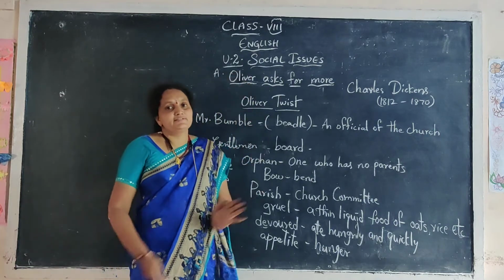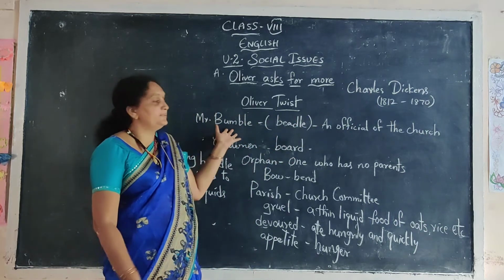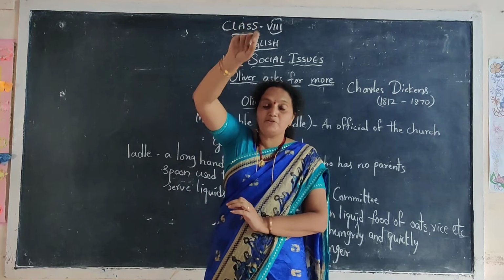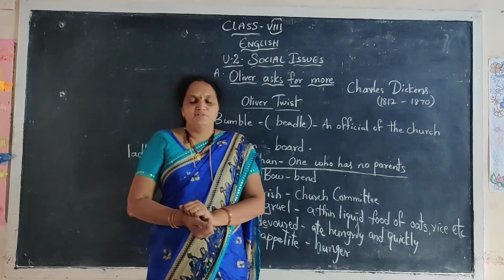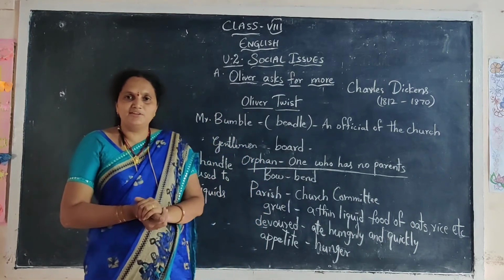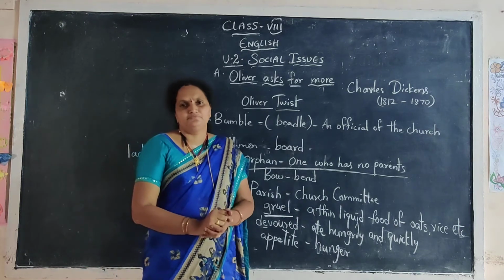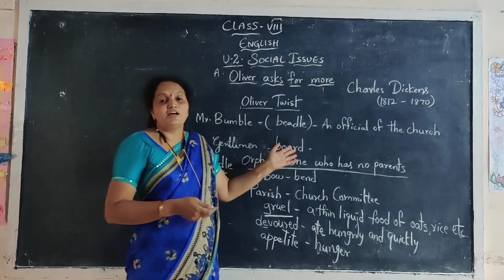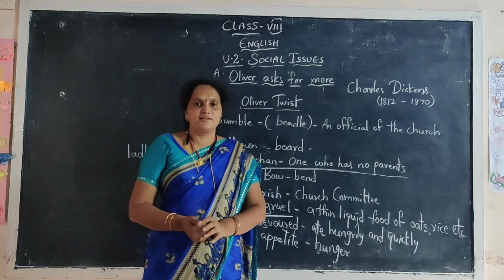23 July 2020